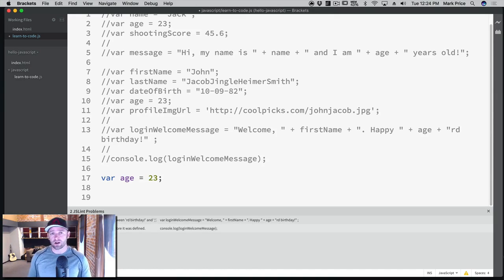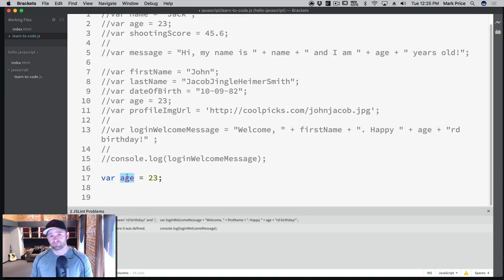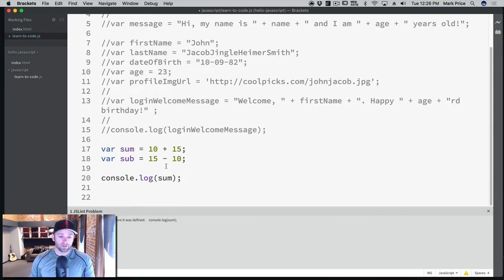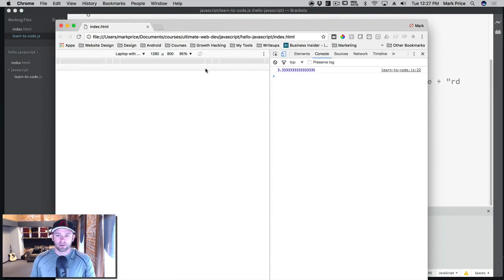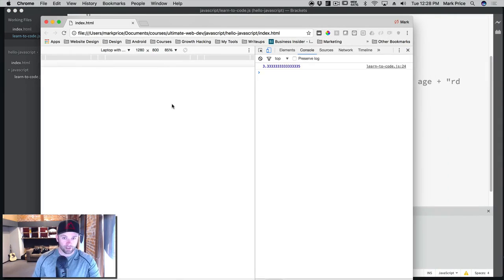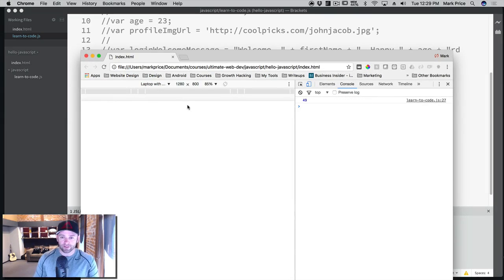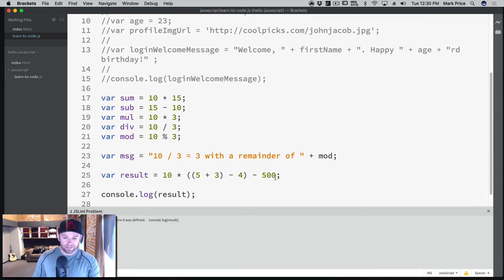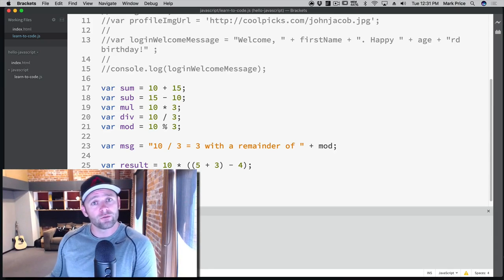35. Javascript Numbers and Operators - Full stack web development Course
In this FullStackWebDevelopment tutorial series video, We will be learning about javascript numbers. In javascript, all numbers are floating-point numbers with 64-bit precision. General arithmetic operations are done on them like addition, subtraction, multiplication, division and modulo.

The operators operate on the operands to give the result. ‘+’ for addition, ‘-’ for subtraction, ‘*’ for multiplication, ‘/’ for division and ‘%’ for the remainder. ‘=’ acts as the assignment operator. They follow the same rule as general mathematics.

Week 1 : Day 6
Section 5 : Learning to Code With Javascript
Tutorial 35:  Javascript Numbers and Operators